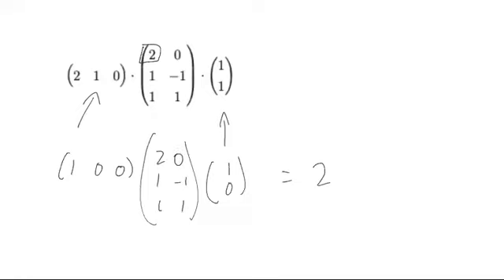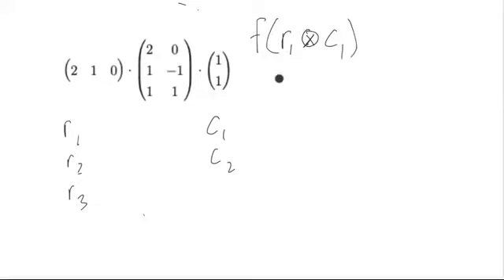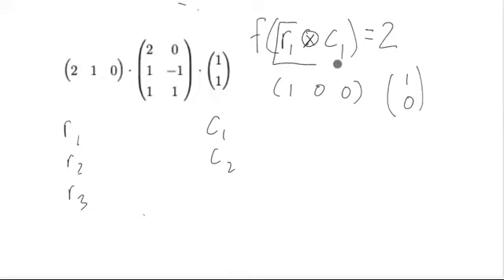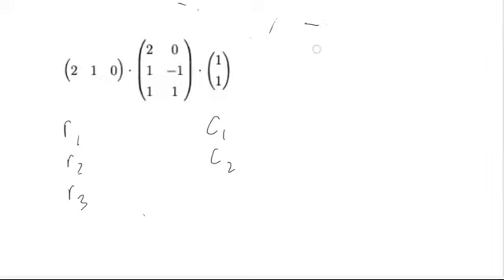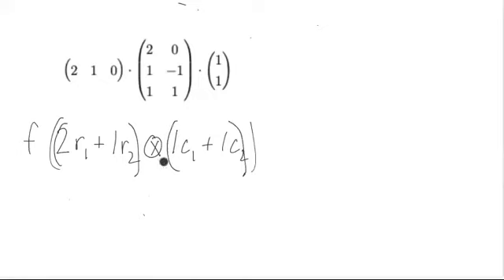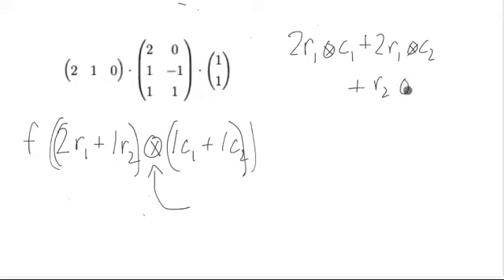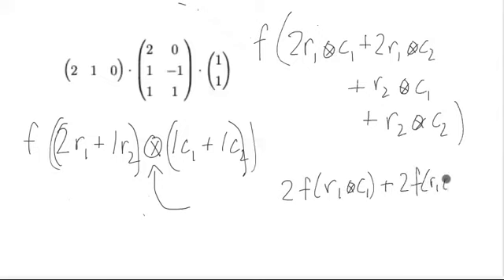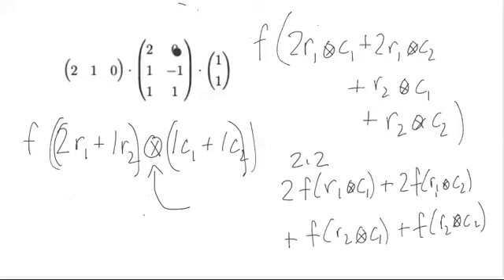A Matrix as a Bilinear Form and Some Tensor Notation